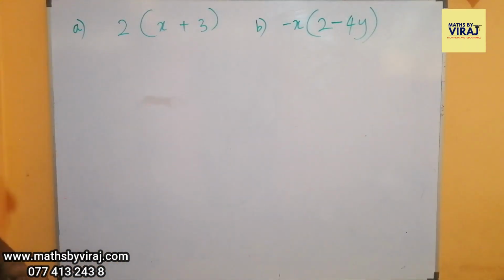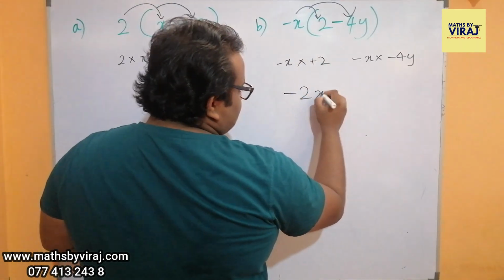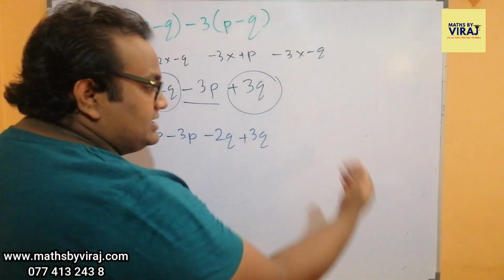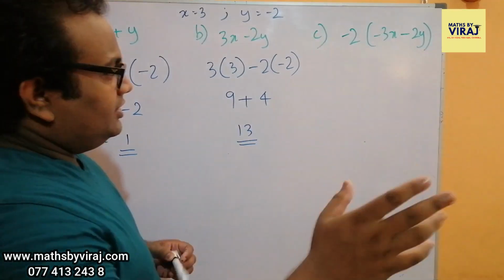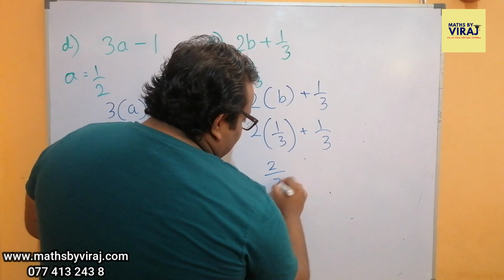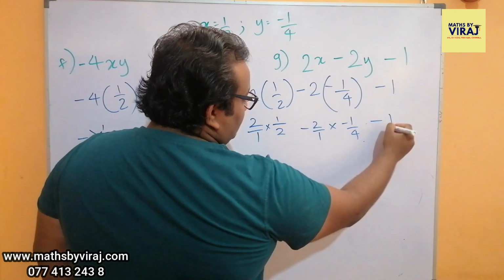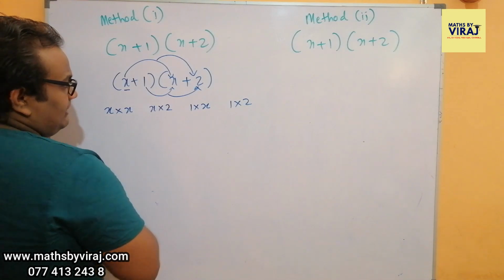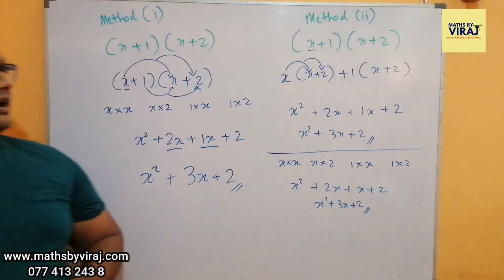Grade 9 | Algebraic Expressions | Local Syllabus Mathematics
The intention in uploading these videos is to help aid students of the National curriculum (local syllabus), to perform better in their mathematics. The lesson, Algebraic Expressions are taught with precision skills so that the child understands the lesson with ease.

Furthermore